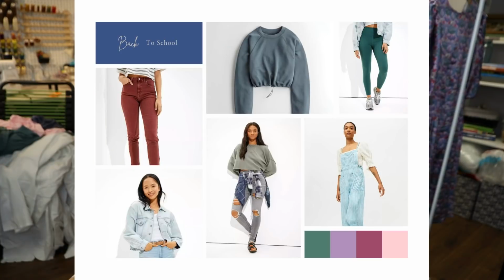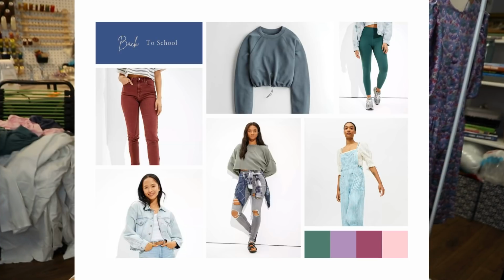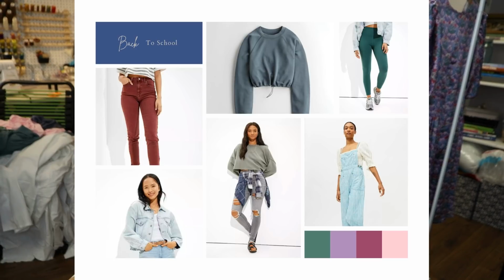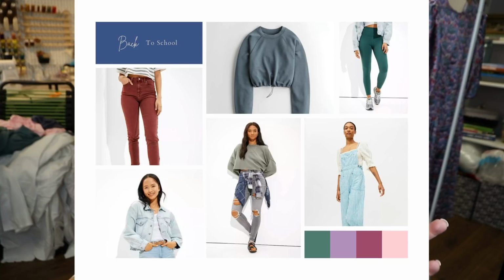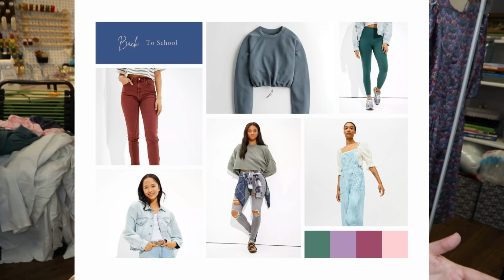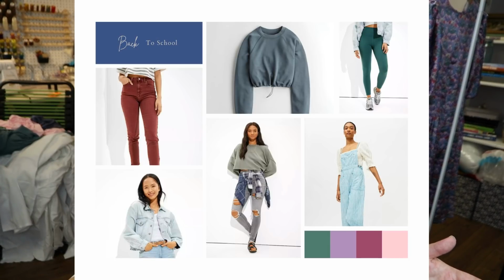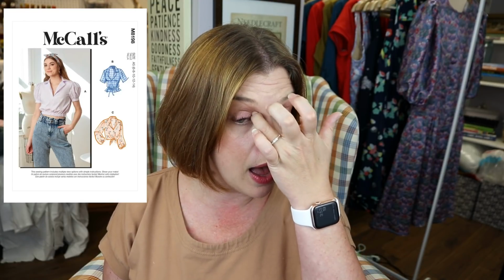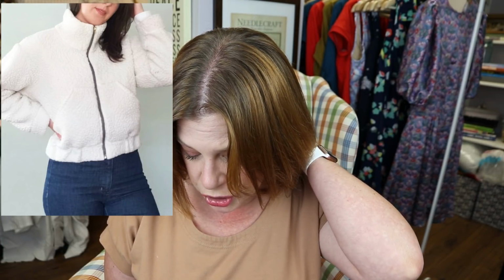Sewing a High School Wardrobe Part 1: Colors and Silhouettes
I’ve been doing some work on my daughter’s back to school wardrobe and wanted to share my process with you.  Today I’m talking about making the mood board and some patterns that I’m thinking of using.
What I’m wearing:
Lipstick:
MAC Lustre Lipstick in See Sheer: Lustre Lipstick - Sheer Lipstick | MAC Cosmetics - Official Site | MAC Cosmetics - Official Site
Websites I mentioned:
Everyday Style Body Shape Class: Dress Your Body Shape Masterclass » Powered by ThriveCart
The Color Guru: Home - Custom Color Consultation - Get Your Color Card - Color Guru (yourcolorguru.com)
Patterns I mentioned:
Closet Core Ginger Jeans: Ginger Skinny Jeans Pattern | High + Low Rise – Closet Core Patterns
Helen’s Closet Avery Leggings: Avery Leggings » Helen's Closet Patterns (helensclosetpatterns.com)
Helen’s Closet Luna Tank: Luna Tank (FREE) » Helen's Closet Patterns (helensclosetpatterns.com)
Pattern Scout Hana Tank: PDF Patterns – Pattern Scout Studio
Victory Patterns Sofia Top: Sofia Dress & Top 14-30 - PDF - Victory Patterns
M8198: M8198 | Misses' Tops | McCall's Patterns (somethingdelightful.com)
Pattern Scout Cozi Jacket: PDF Patterns – Pattern Scout Studio
Hey June Sheridan Sweater: Sheridan Sweater - Hey June Handmade
Cashmerette Concord T-shirt: Concord T-Shirt pattern | Order T-Shirt Sewing Pattern Online | Cashmerette Patterns
Closet Core Blanca Boiler Suit: Blanca Flight Suit | Boiler Suit Pattern | Coveralls Pattern – Closet Core Patterns
Closet Core Jenny Overalls: Jenny Overalls, Trousers & Shorts Pattern | Dungarees Pattern – Closet Core Patterns
M8207: M8207 | Misses' Pants | McCall's Patterns (somethingdelightful.com)